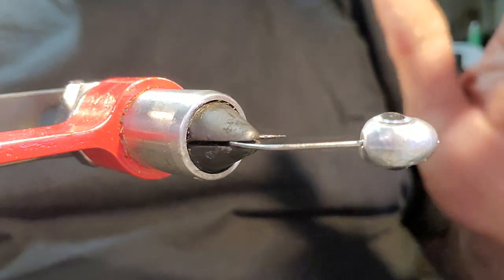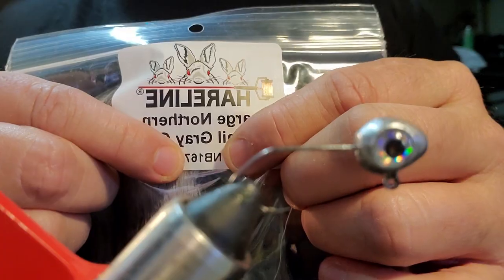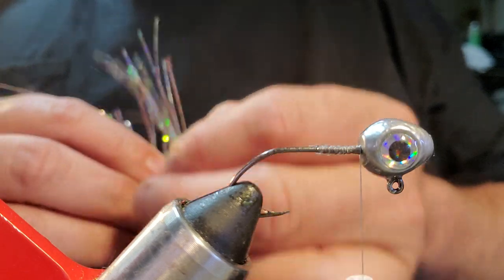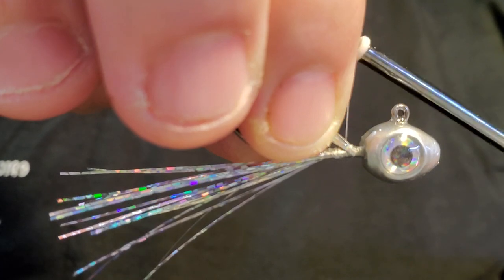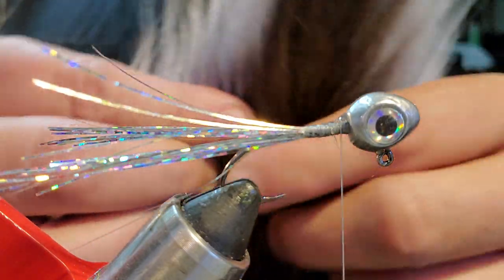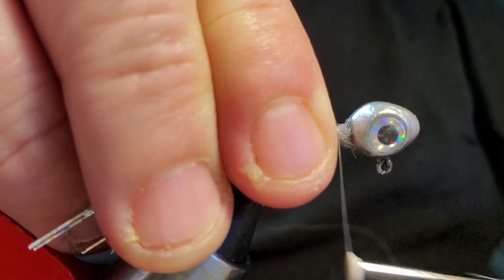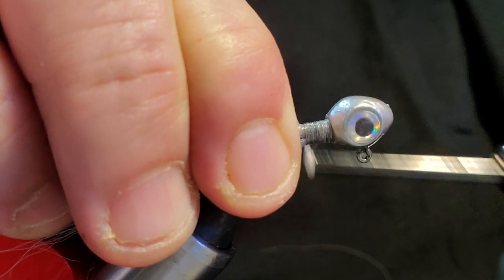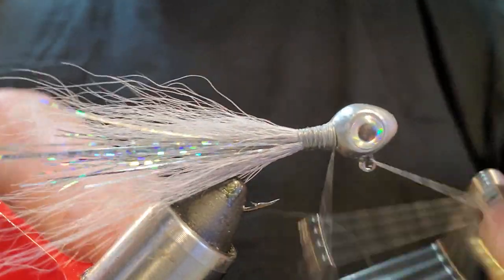super effective crappie jig